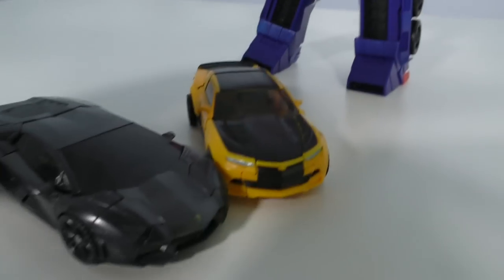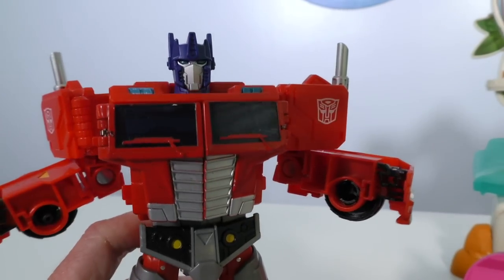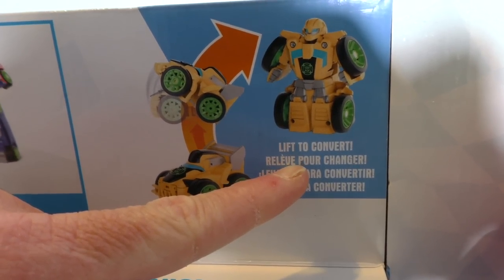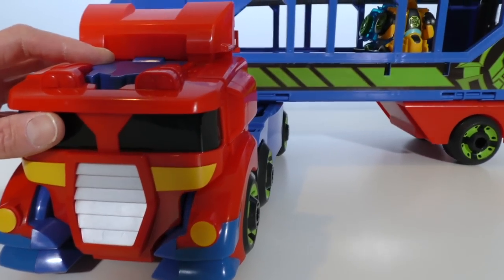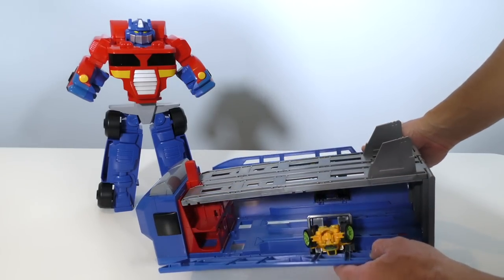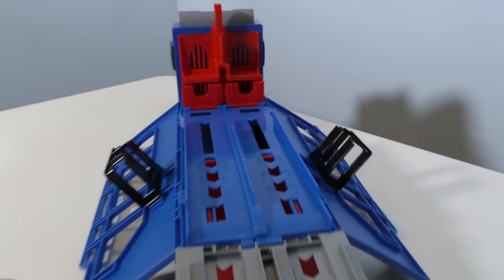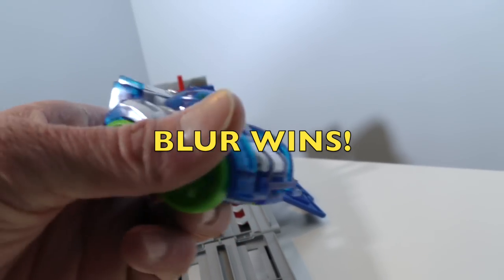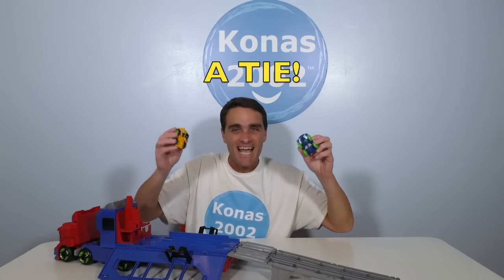Transformers Flip Racers Optimus Prime Race Track Trailer ! || Toy Review || Konas2002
The Transformers needed a race track to find out who the fastest racer was so we got the Transformers Rescue Bots Flip Racers Optimus Prime Race Track Trailer!

Transformers - Playschool Heros Transformers Resume Bots Flip Racers Optimus Prime Race Track Trailer
  Race to the rescue with this Hasbro Playskool Transformers Rescue Bots Optimus Prime Race Track Trailer. This exciting playset transforms from a truck and trailer to a 15-inch Optimus Prime figurine and a race track over 30 inches long. This Hasbro Playskool Transformers Rescue Bots Optimus Prime Race Track Trailer includes two racers for high-octane fun.

Launch and race
Included Bumblebee and Blurr Flip Racers figures.